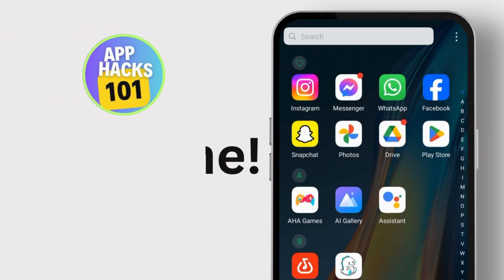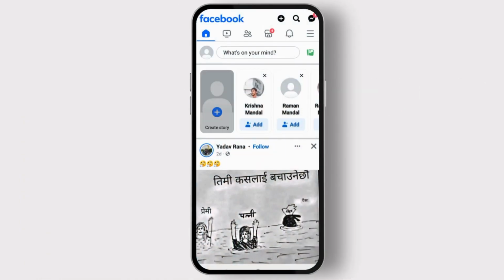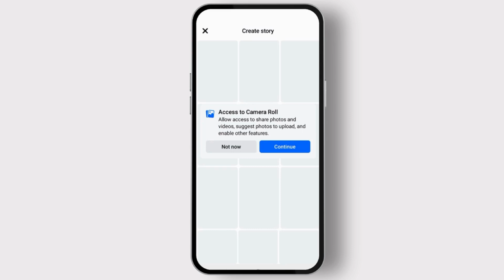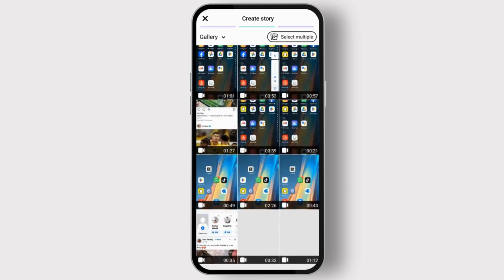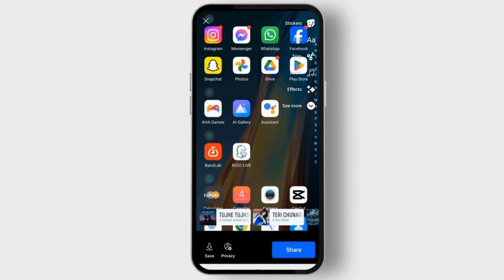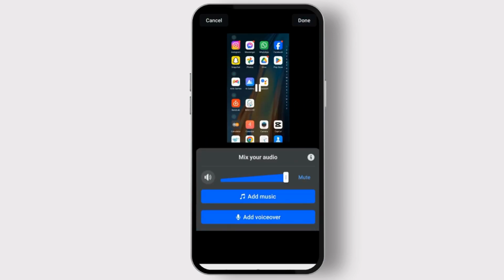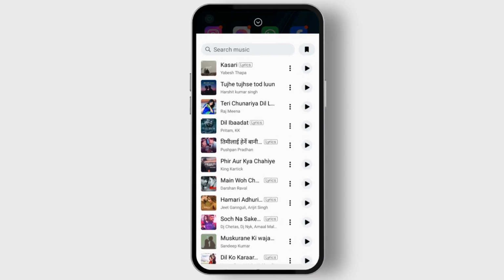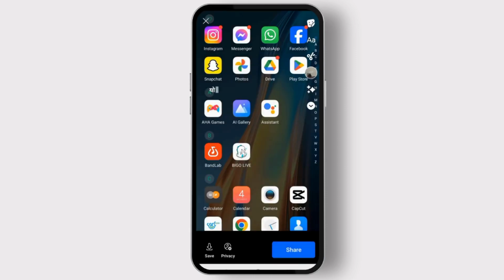How to Add Music to Facebook Stories on Android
Want to liven up your Facebook Stories with some catchy tunes?  This AppHacks101 video shows you exactly how to add music to your Facebook Stories on Android in a breeze!  We'll walk you through finding the perfect song, customizing your story with photos or videos, and sharing your creation with the world.  Get ready to take your Facebook Stories to the next level with music!